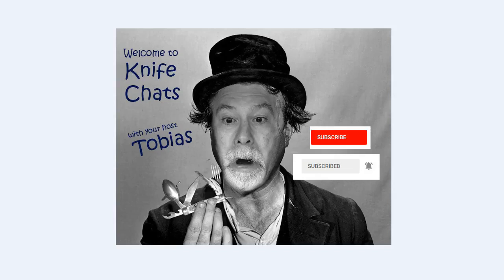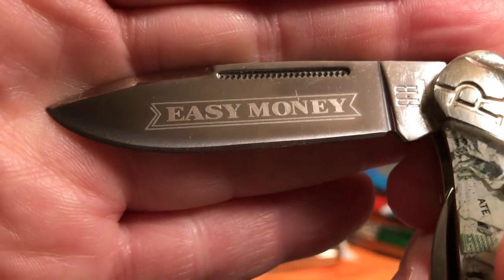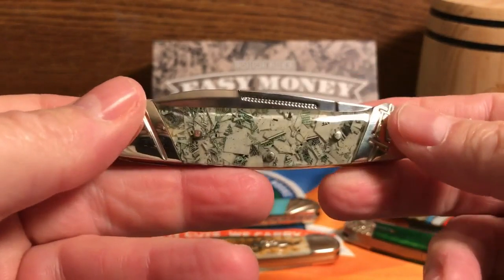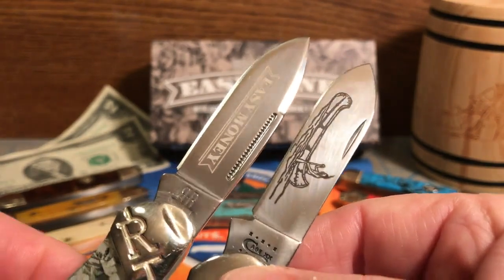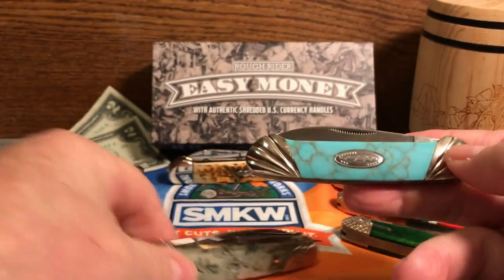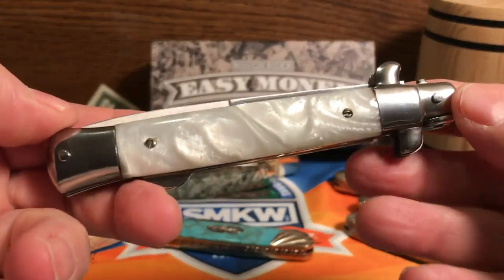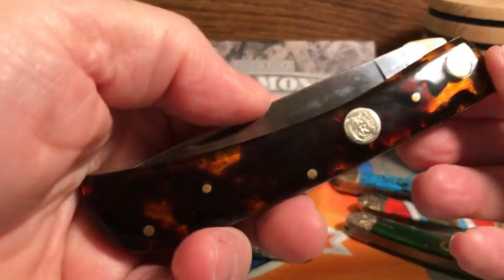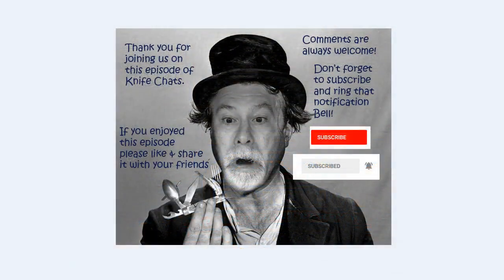A look at the RR1890 Easy Money Canoe by rough Rider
The Rough Rider Easy Money Series includes a Canoe, a Straight Razor, a Trapper and a Congress. This video is an up close look at the Canoe featured in this series and a overview of the other knives offered.  As always, I also include a look at knives I'd like to see in the series.